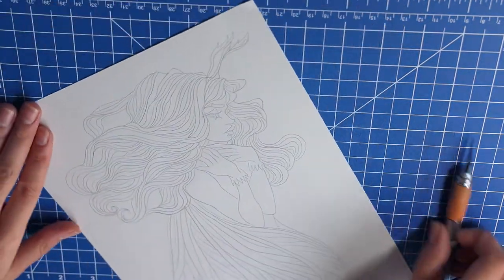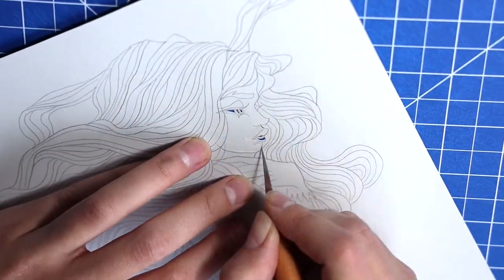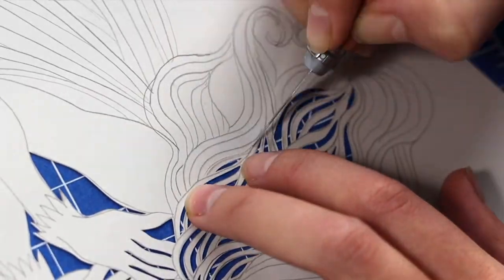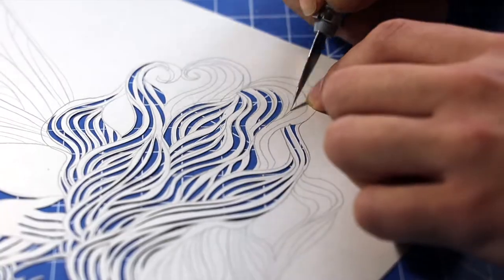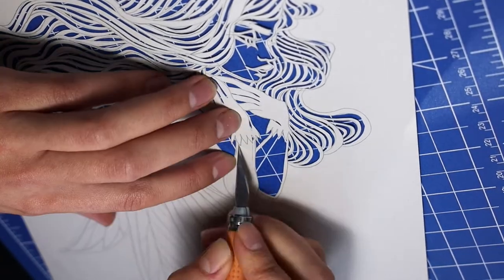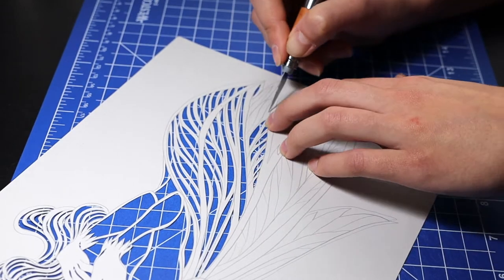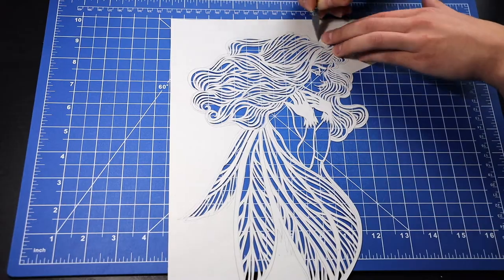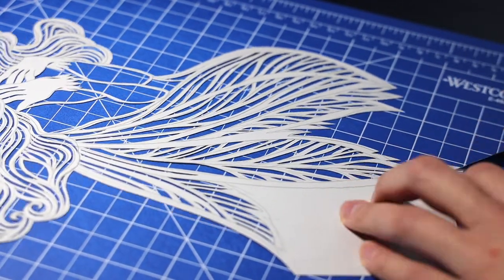Step-by-Step ✂️ How I Papercut a Pixie Girl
In this video, I am papercutting a pixie girl inspired by the Folk of Air book series. It took me about 3 hours to cut.

📌 A step-by-step process of creating a hand-cut paper artwork from a single sheet of A4 paper.

✂️ Tools & Materials:
160g/m cold-press paper
Fiskars paper knife
X-acto blades 11
Westcott cutting mat
Spectrum matt spray paint